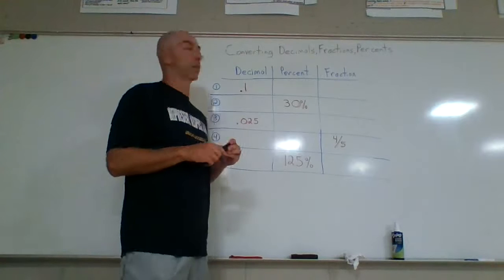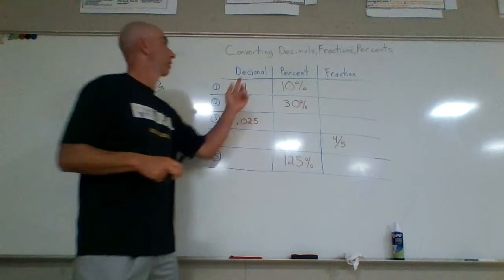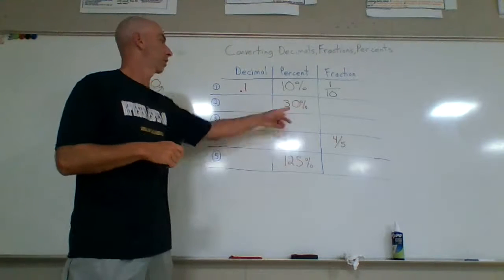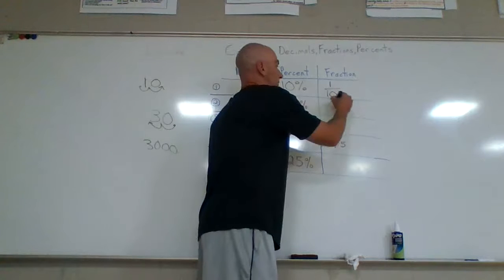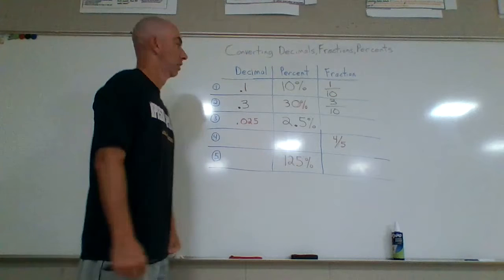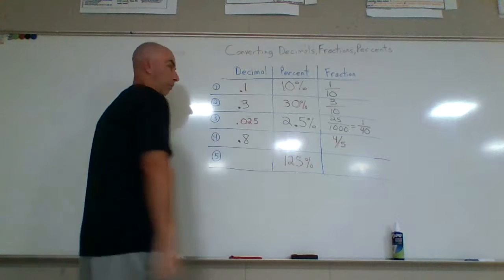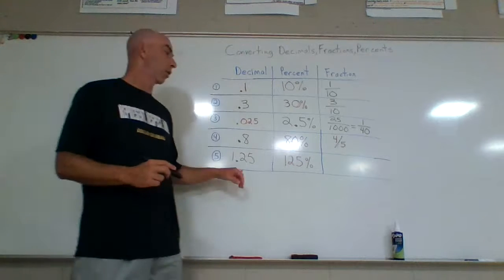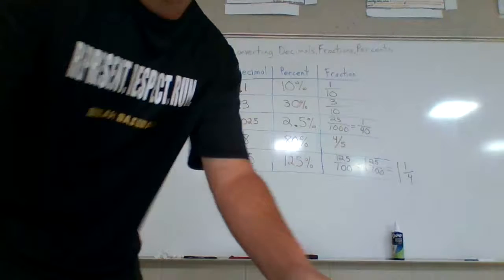Converting Decimals Fractions Percents